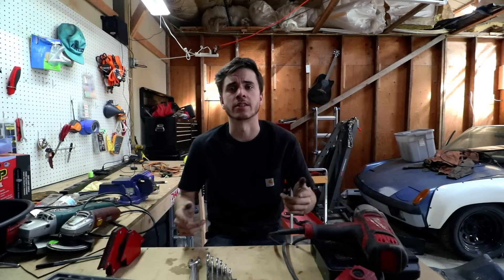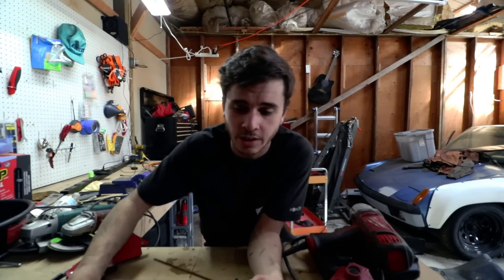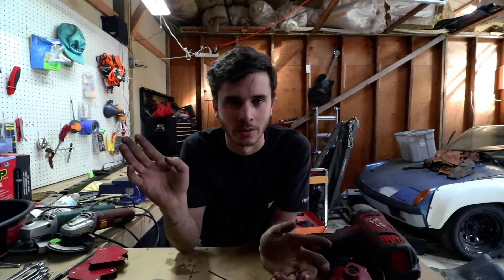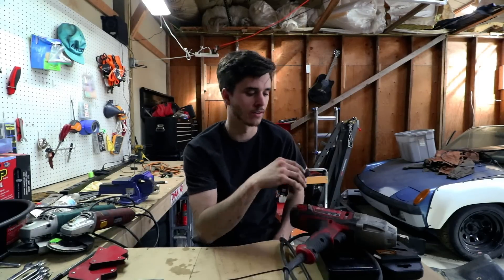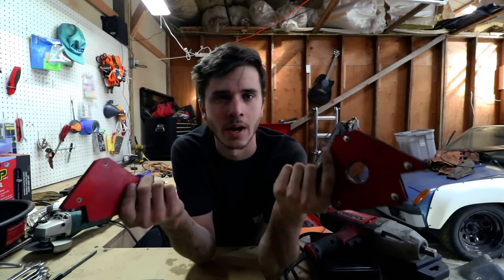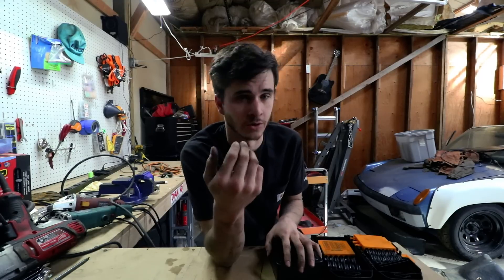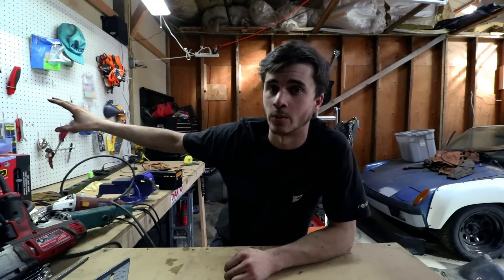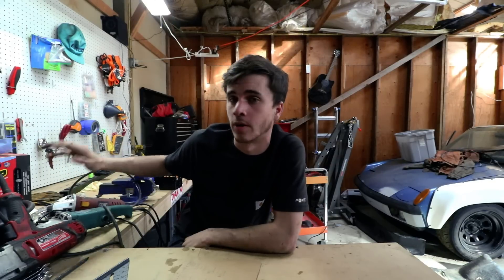Are Snap-on tools actually better than Harbor Freight tools? TOOL RANT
In this video I rant a bit about the differences between name brand tools and Harbor Freight tools. I own tools from all sorts of brands, craftsmen, snap-on, bluepoint, MAC, and Matco, so I thought I have a decent grasp on the topic. I try to answer your questions on whether or not snap-on or other brands are better than harbor freight.